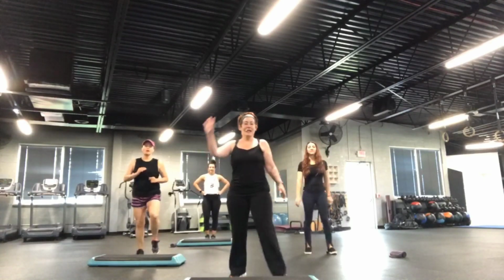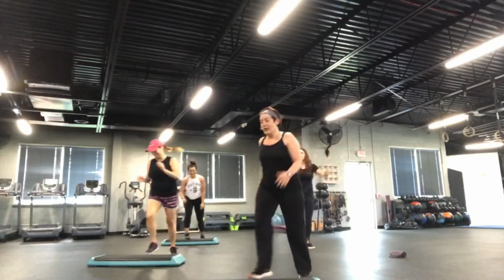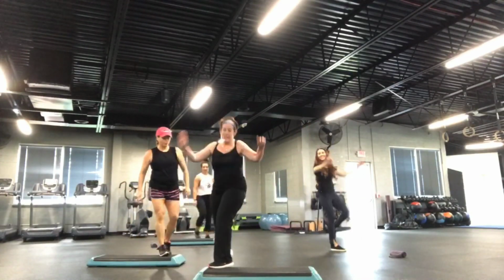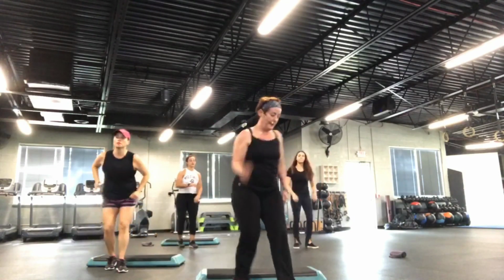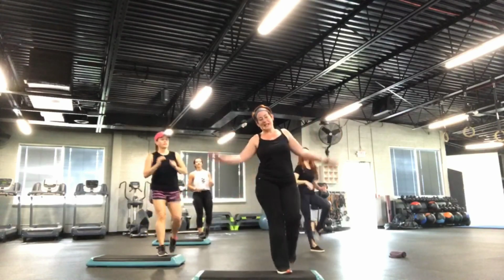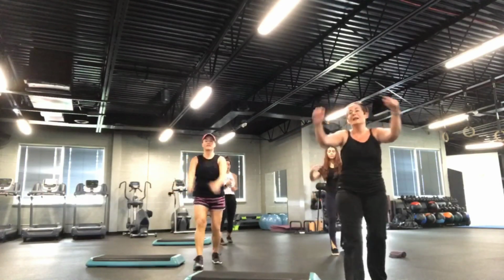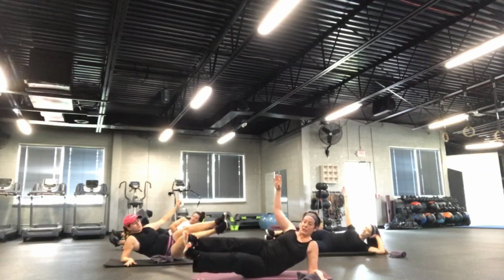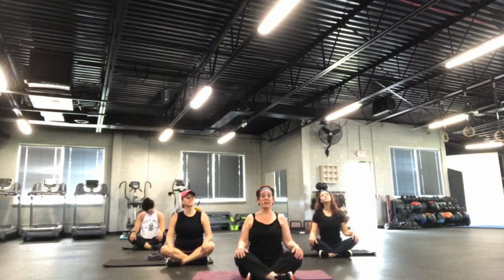Step and core with Karen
This 1 hour workout will get you movin and groovin and sweatin! No step needed, Kristen shows you how to keep up without a step!

Keep moving